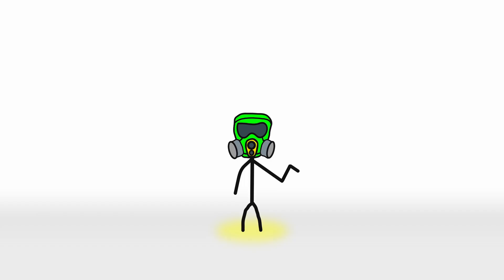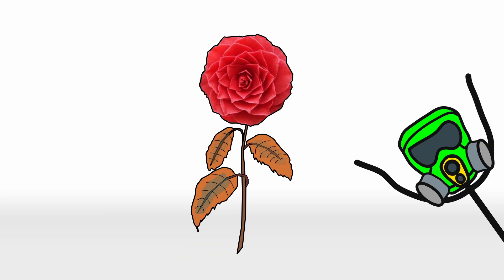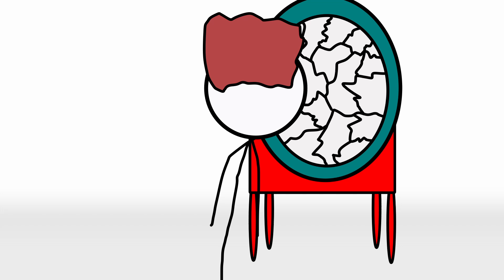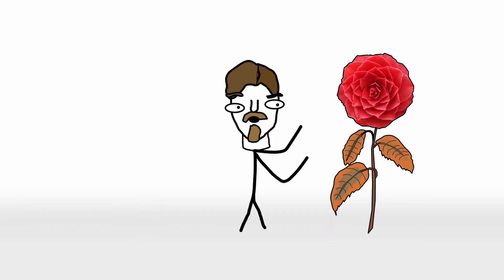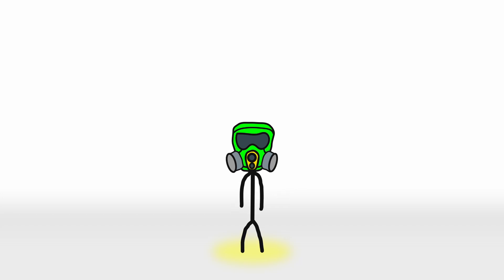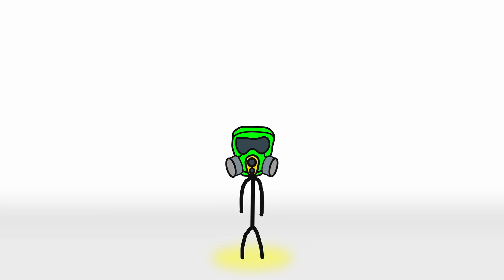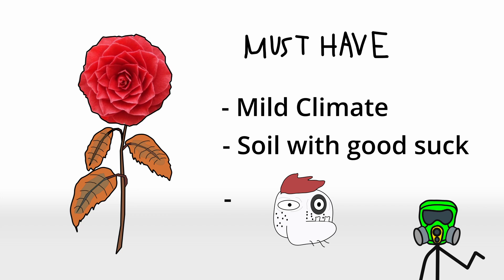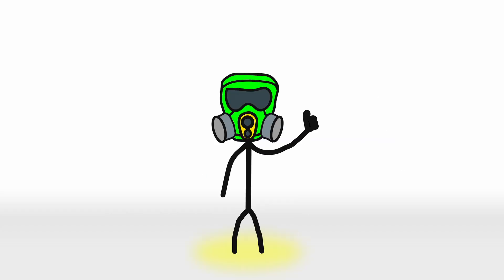The World's RAREST FLOWER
I'll try making weekly videos this time, not gonna lie, this is more fun than I expected.